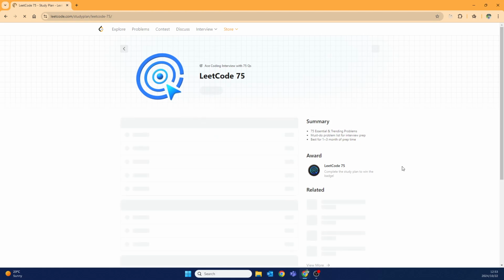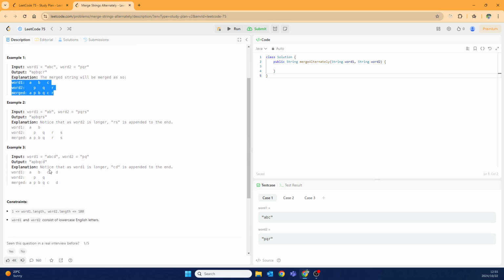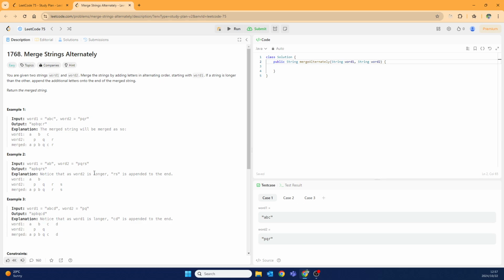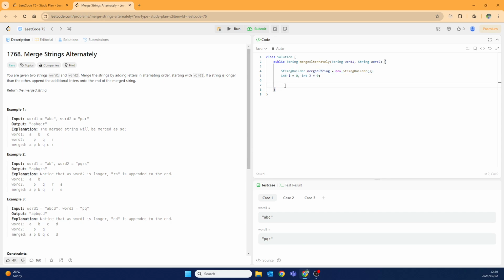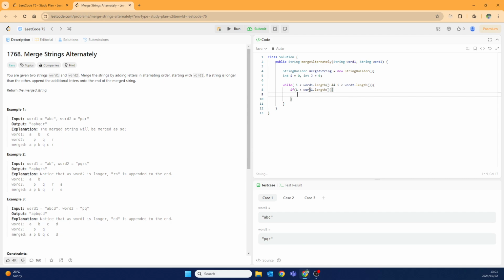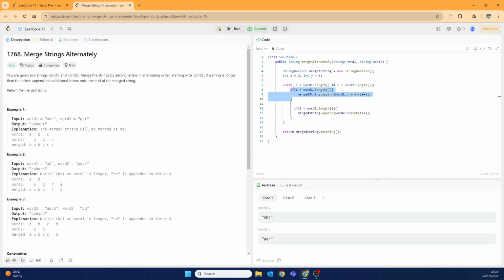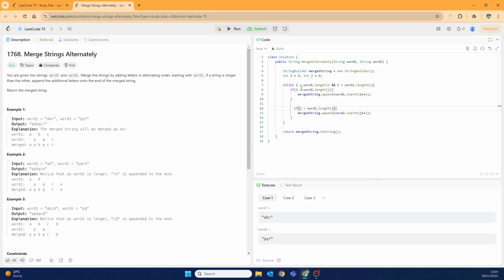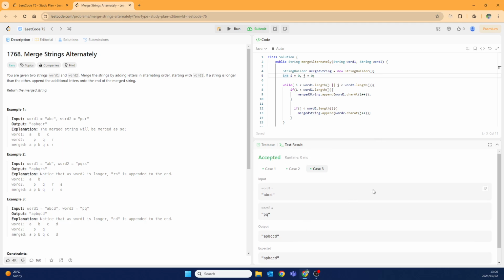Merge Strings Alternately - Leetcode 1768 - Arrays & Strings (Java)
In this video, we’ll walk through a step-by-step solution to Leetcode problem 1768: Merge Strings Alternately. This is a beginner-friendly coding problem that focuses on manipulating strings and arrays in Java. We'll explain how to merge two strings by alternately taking characters from each, handle cases where the strings are of unequal length, and provide a clean Java solution with code examples.

🔹 Topics covered:

Problem breakdown
Pseudocode explanation
Edge cases (unequal string lengths)
Java implementation
By the end of this tutorial, you’ll have a solid understanding of how to approach string manipulation problems in Java and apply the same pattern to similar coding challenges.